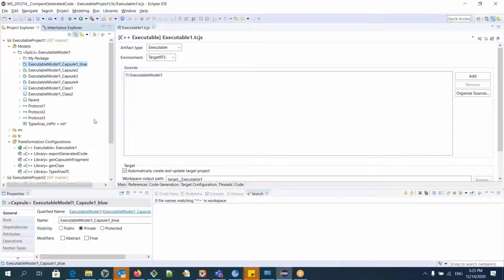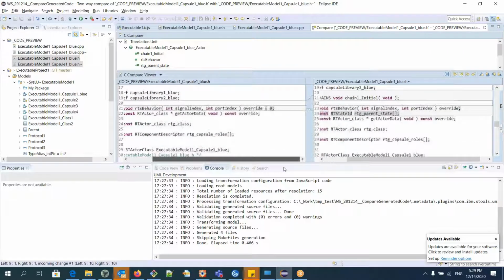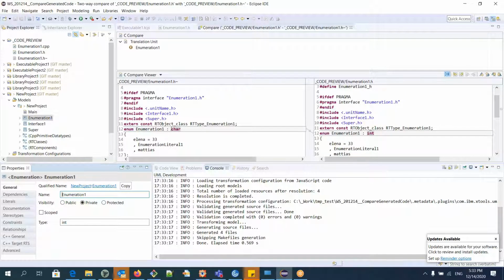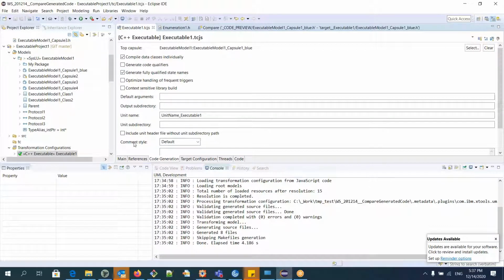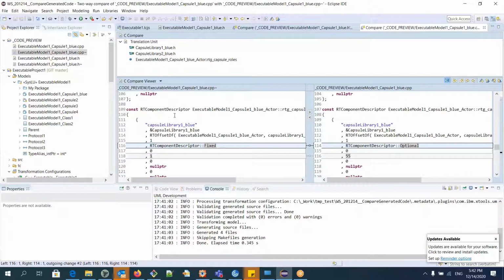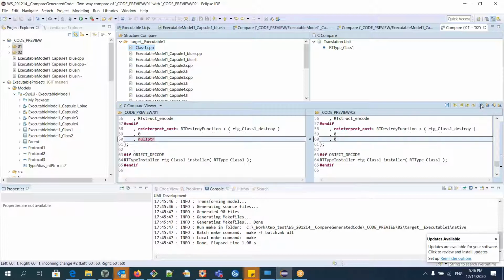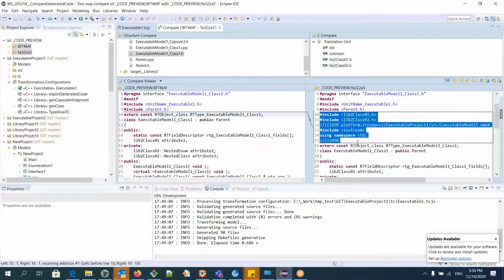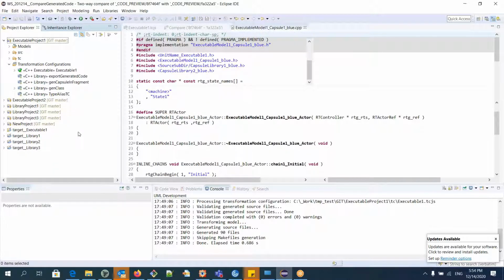HCL RTist - Sprint Demo 2020.50 - 6. Comparison and Preview of Generated Code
New command for quick code generation of a single model element or a TC for the purpose of preview or comparison. Can be used for generated code as well as makefiles
This is currently an experimental feature, the behavior is expected to change in the final version.